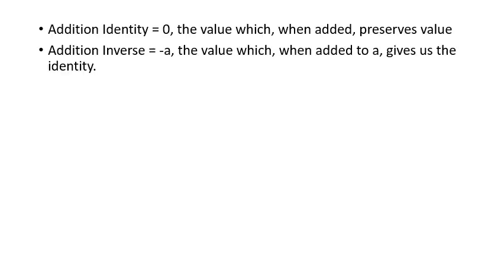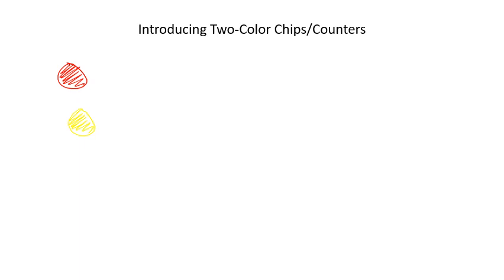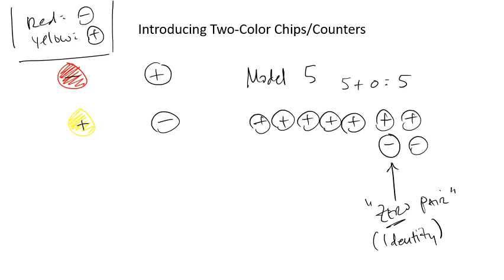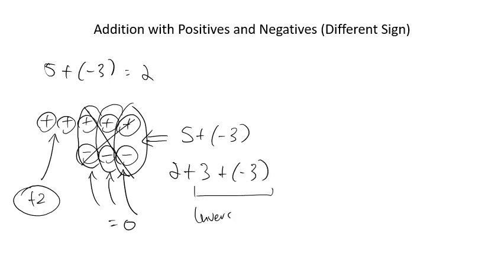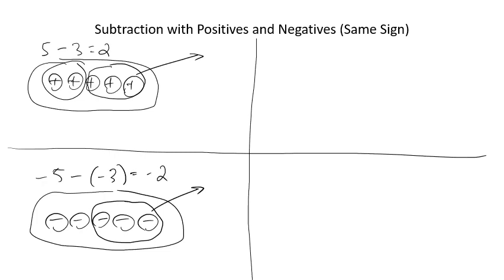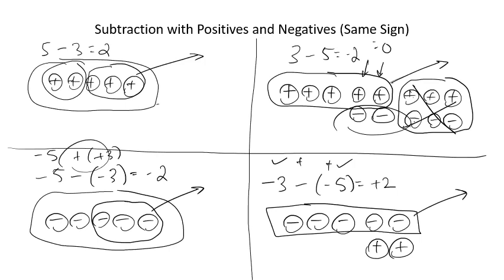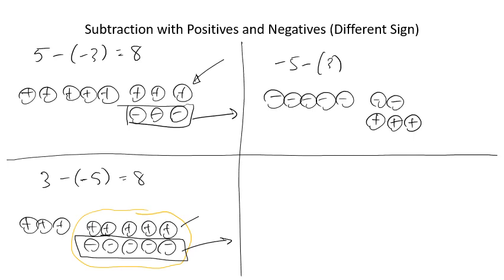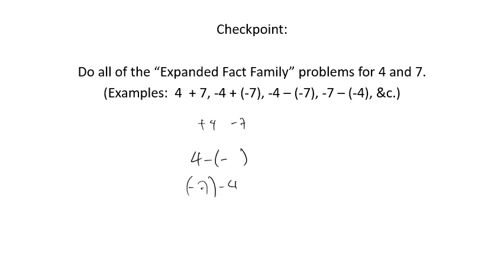Video 3.5: Adding and Subtracting Positives and Negatives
We need to combine some ideas about addition and about how we understand negatives to really be able to understand what is happening when we add and subtract positives and negatives!  Make sure you review those ideas before you start this video!